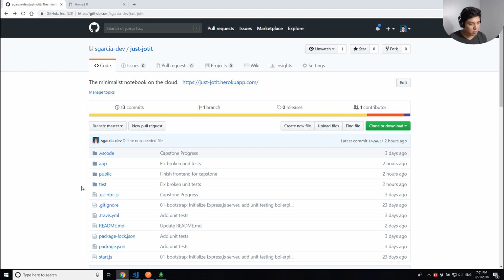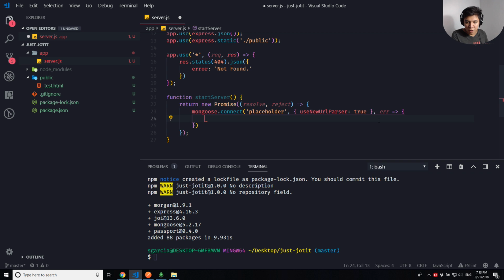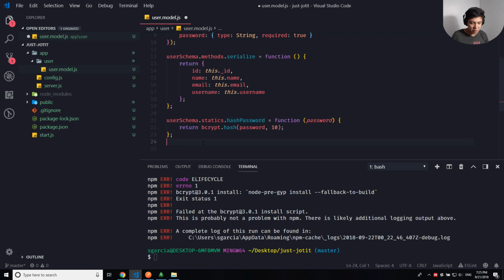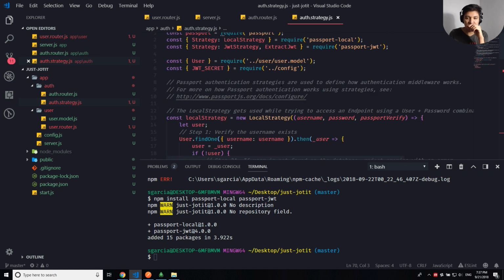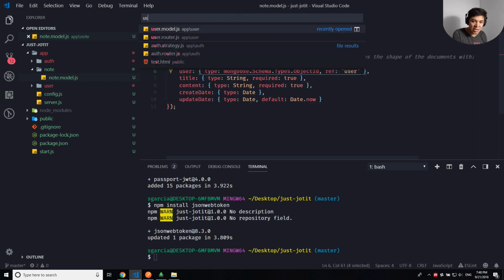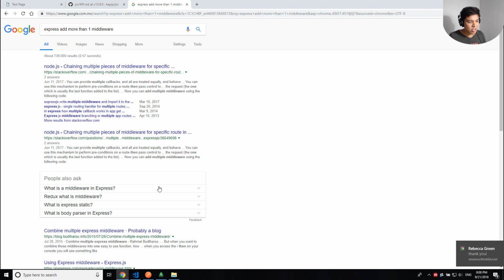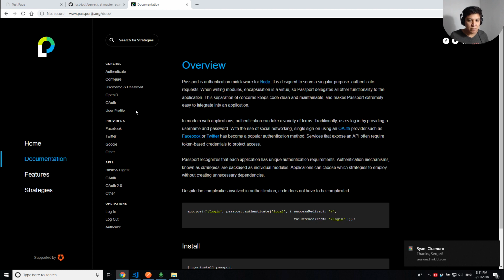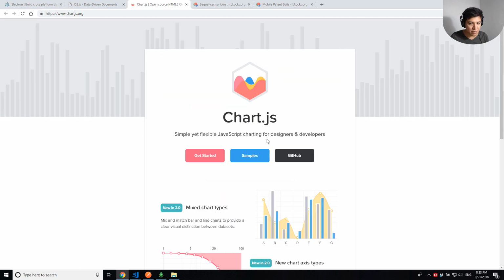Build a Fullstack Application from Scratch Pt. 1 - Express.js, Mongo(ose) & Passport